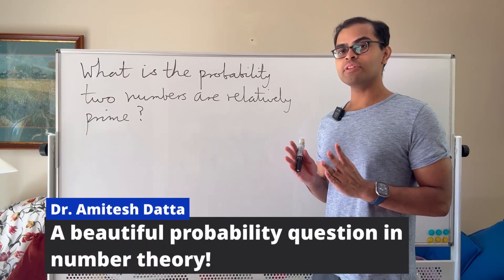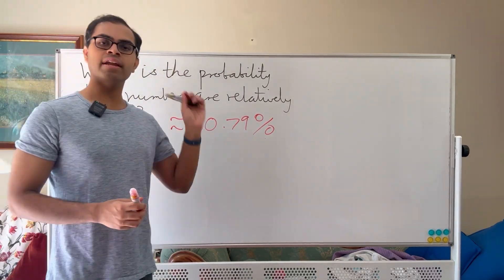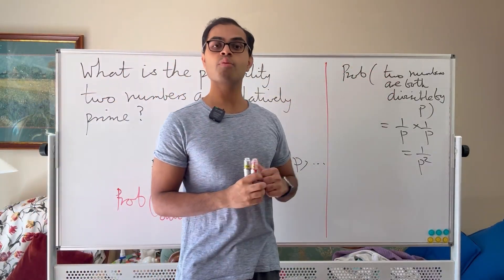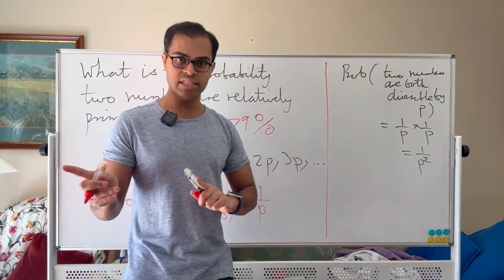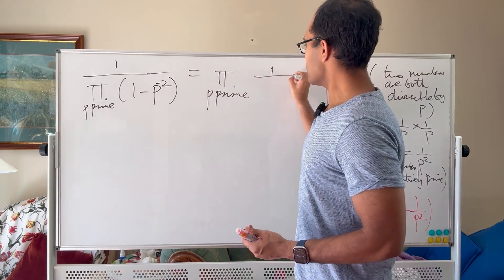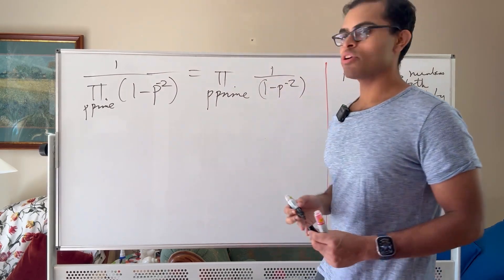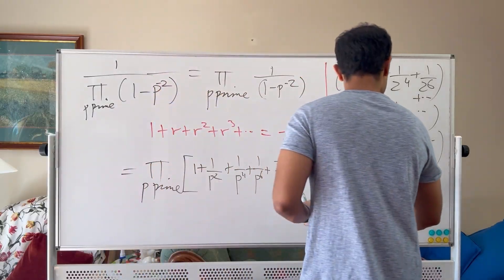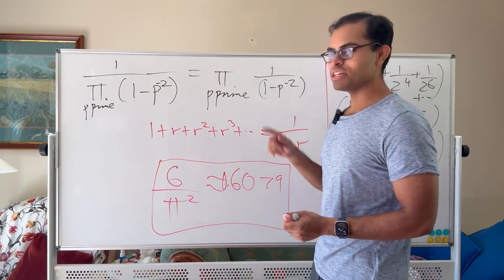CRAZY Probability two integers have NO Common Divisor?!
A pair of natural numbers (i.e., 1, 2, 3, ...) are relatively prime, if they have no common divisor (except for 1). What is the probability a pair of natural numbers (chosen at random) are relatively prime? We answer this question in this video in a very elementary and accessible way, with a remarkable series of simple calculations. The video is a tour through number theory, discussing prime numbers, the fundamental theorem of arithmetic, and also secretly alluding to the famous Riemann Zeta Function (and the Euler Product Formula)! The video is intended for anyone with a basic background in probability and prime numbers!

If you enjoy this video, I would love if you could please like ✅ , subscribe 🎉, and share ⏩ with students, classmates, friends and family - it means so much to help support me in my goal of creating *elite infinite free accessible* math education worldwide! The contributions here make a world of difference to helping me free up time to produce as much math content as possible (I currently do everything on my own), and there are also exclusive perks available when you signup! 😊